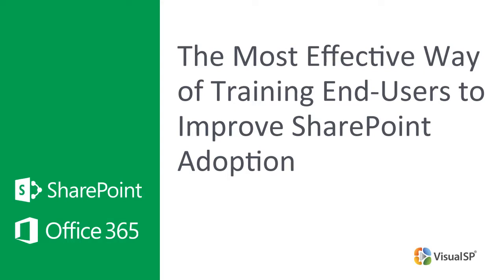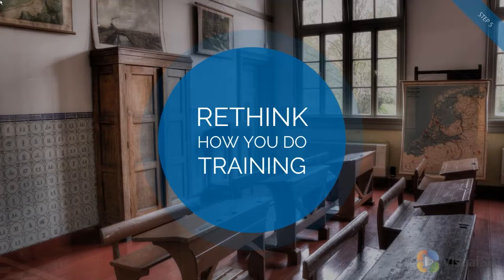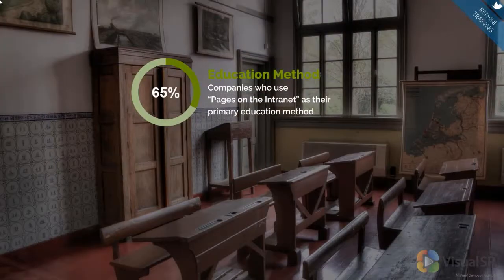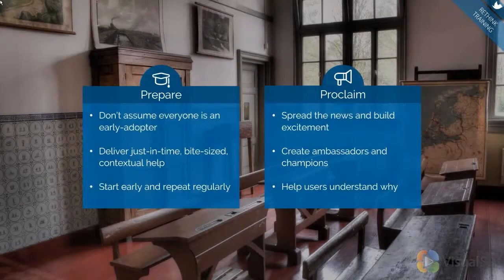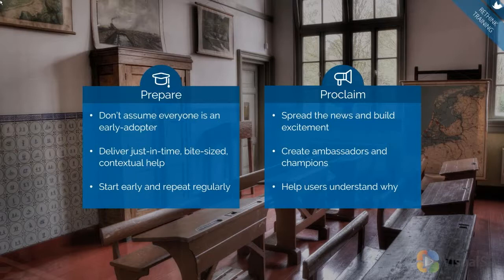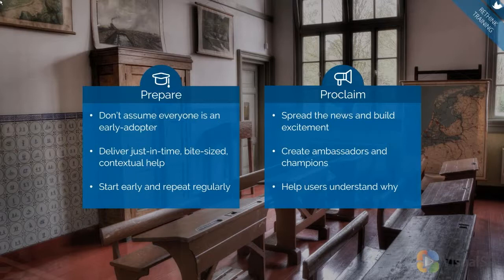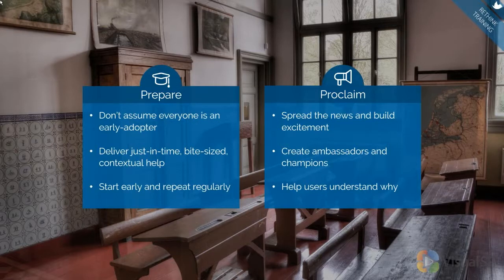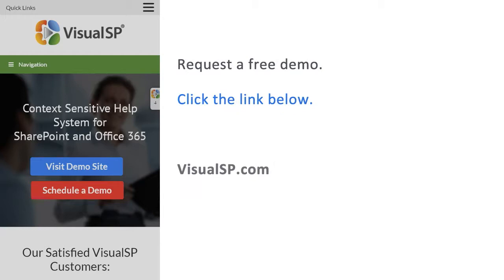The Most Effective Way of Training End Users to Improve SharePoint Adoption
One of the most important steps to ensuring successful SharePoint adoption is training. But, some trainings strategies are much more effective than others.
Many companies are attaining greater results after deploying a system that provides instant, contextual, on-demand, bite-sized tutorials to the end users.
In this short video, Curtis Hughes, CIO at Midrex Technologies, talks about the best way to train end-users.
To watch the complete one hour course on 5 proven steps to improve SharePoint adoption, click the link below to go to: Visual SP.com.